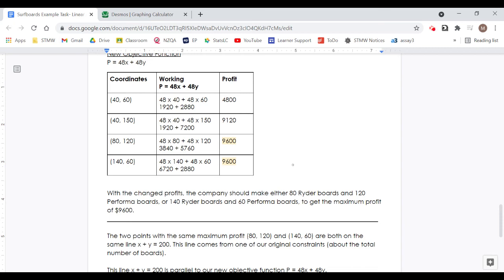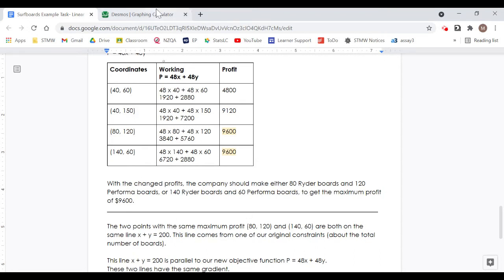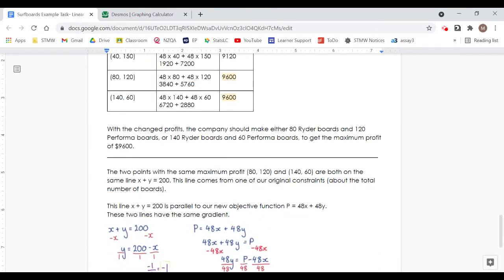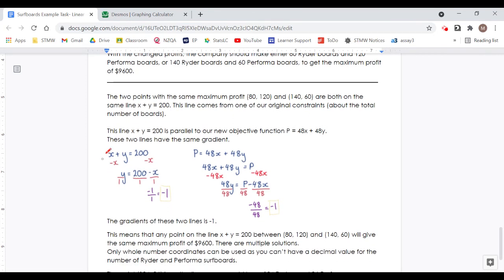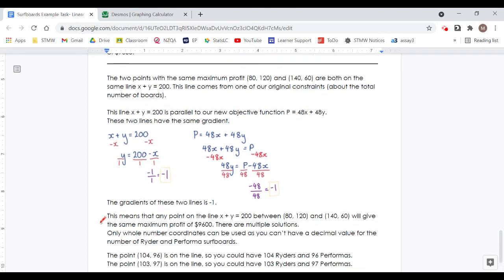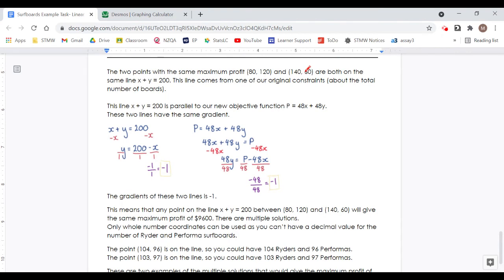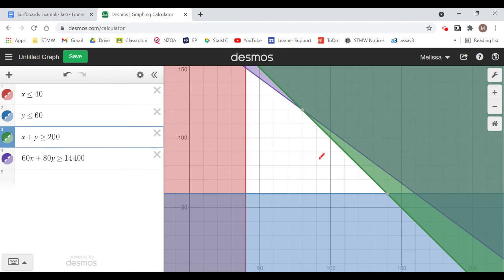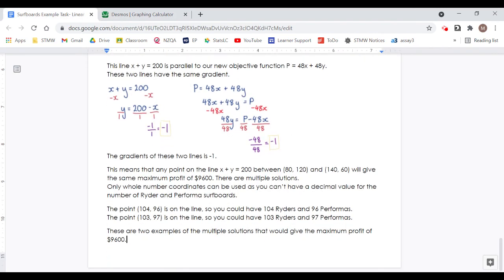Linear Programming - Excellence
These are the requirements to get Excellence in this standard (in addition to what is required for Achieved and Merit).
3.2 Linear Programming (NCEA Maths - Level 3).